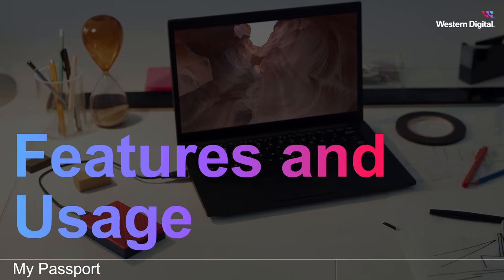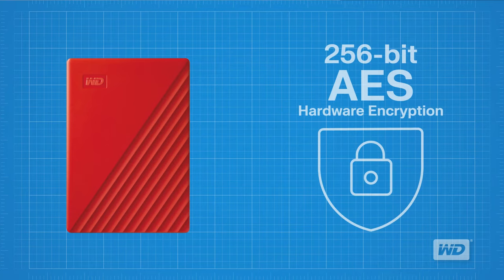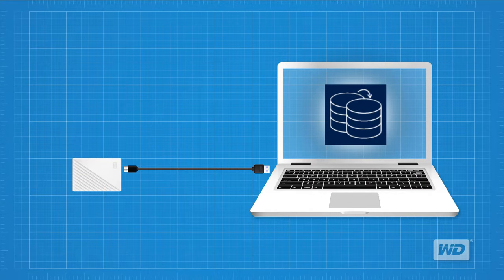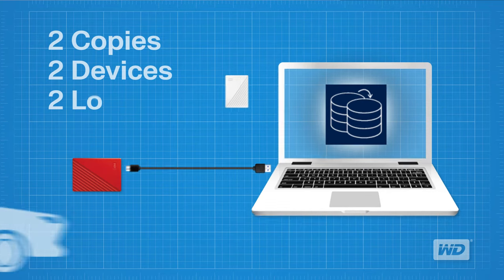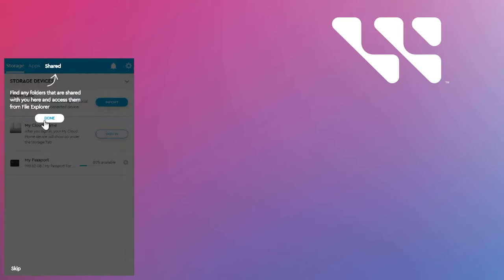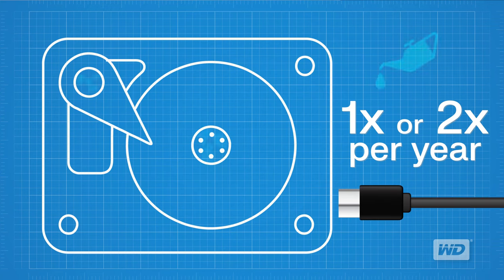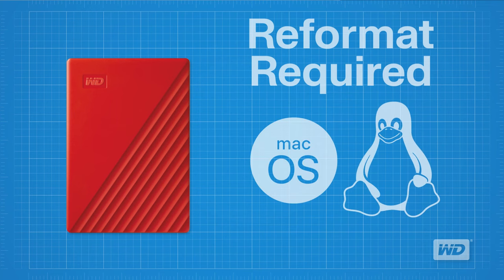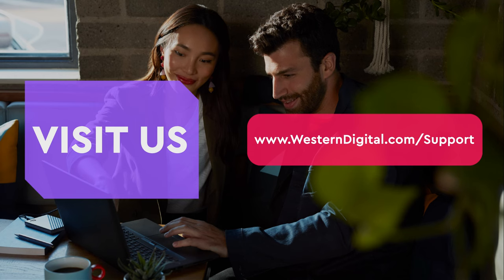Features & Usage: My Passport Hard Drive | Western Digital Support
This video reviews the features and usage of the WD My Passport portable hard drive from Western Digital.